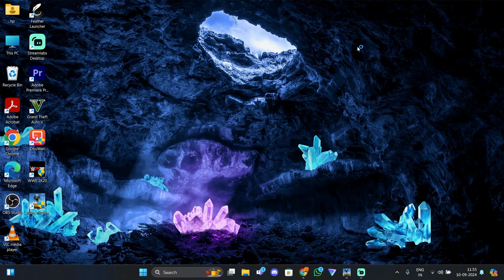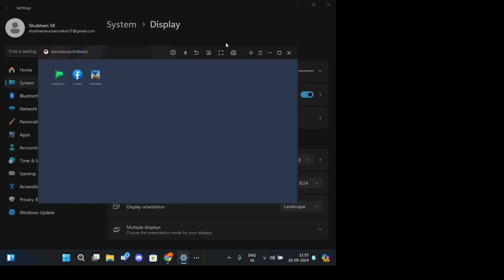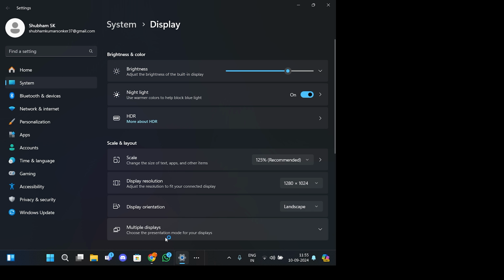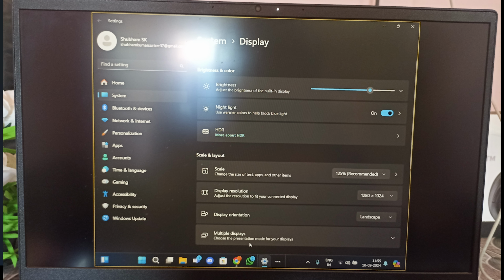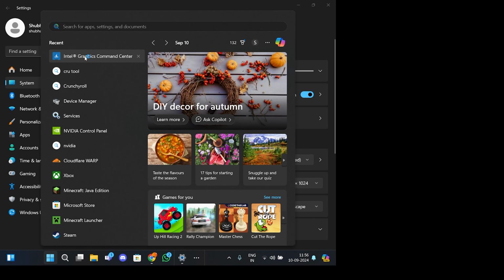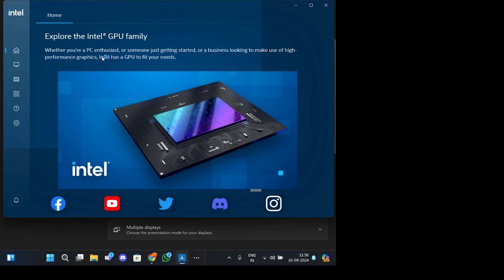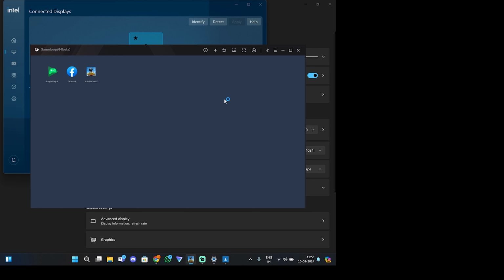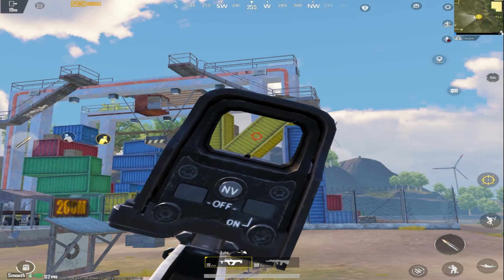How to Remove Black Borders on Monitor Screen in Windows 10/11 | Fix Display Scaling Issue 2024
Remove Black Borders Around Your PC | Resize Desktop | How To Change Windows 10/11 Screen Resolution

In this Windows 10/11 tutorial, I’ll show you how to remove black borders around your PC monitor screen. If you’ve recently bought a new or larger monitor, set it to maximum resolution, and still notice black lines or borders on the sides or top/bottom of your display, this guide will help you fix it. By using the NVIDIA Control Panel settings, you can resize and scale your display and desktop to fit your screen perfectly, removing those annoying black lines. Follow this easy step-by-step process to fix the issue and get the best display experience on your monitor.

🔧 What’s Covered:

How to remove black borders around your monitor screen
Using NVIDIA Control Panel to fix display scaling
Adjust display resolution and scaling on Windows 10/11
How to fit your desktop to your monitor screen
Troubleshooting black bars on the screen
🚀 Related to: NVIDIA display settings, Windows 10/11 display scaling, removing black lines, fixing monitor display issues

Related Searches/Keywords:

How to remove black borders on monitor Windows 10
Fix black bars on screen Windows 11
How to scale display in NVIDIA control panel
Remove black lines from monitor screen
Display scaling issue Windows 10
How to fix monitor resolution
Resize screen Windows 11
Black border fix NVIDIA
Adjust desktop size to fit screen
Display scaling NVIDIA settings
Black bars on sides of screen Windows 10
Monitor not fitting screen resolution
How to get rid of black borders in Windows
Fix monitor display black lines
Fit screen to monitor Windows 11

Remove Black Borders Around Your PC Monitor Screen | Resize Desktop To Fit | NVIDIA Control Panel

This Channel Does Not Promote Any Type Of illegal, Offensive,And Violence Content... All Content Provided By This Channel Is Meant For Educational And Entertainment Only